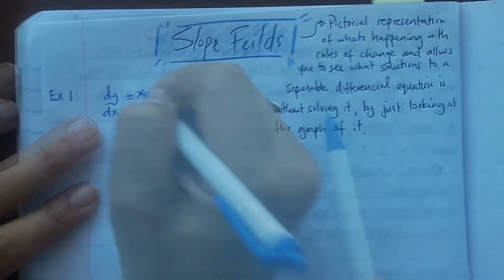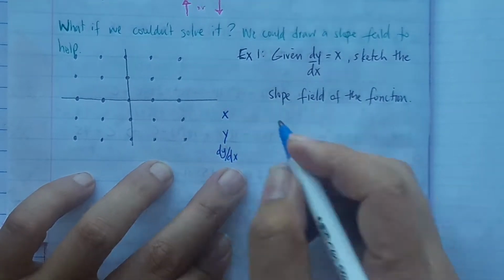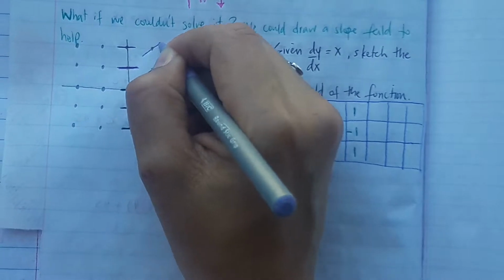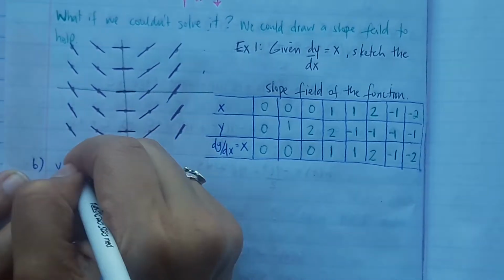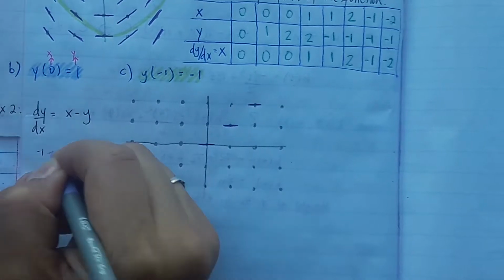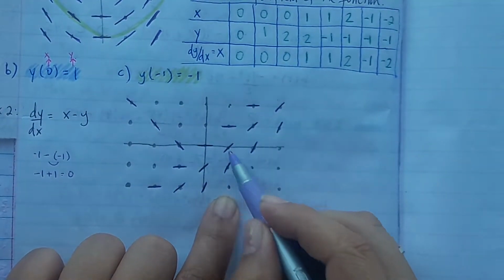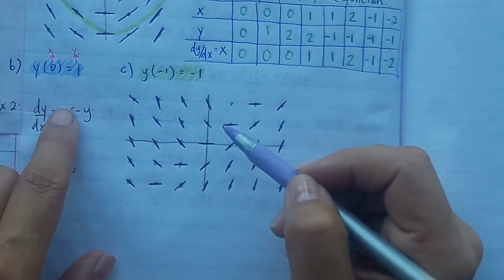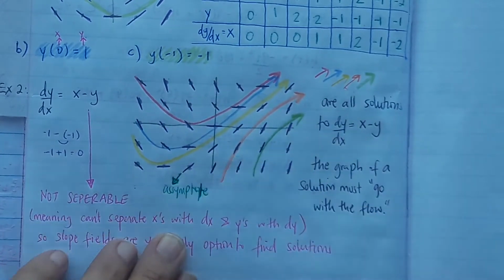Slope Fields Part 1